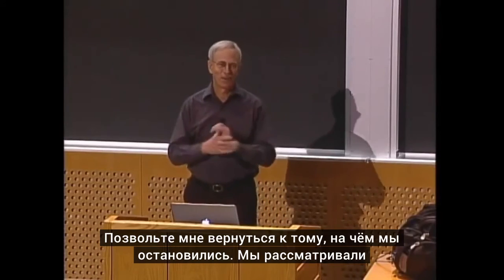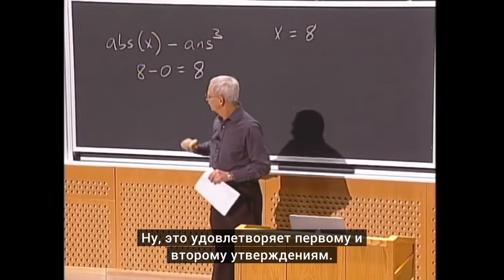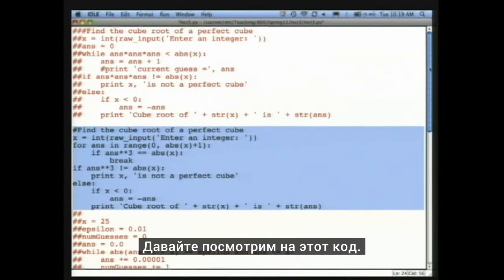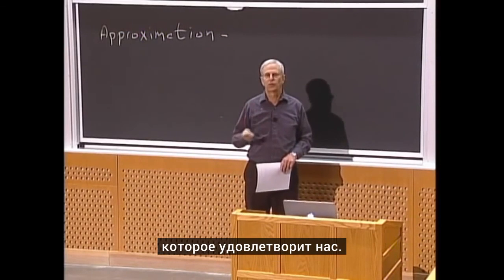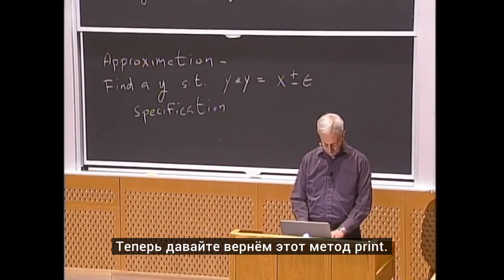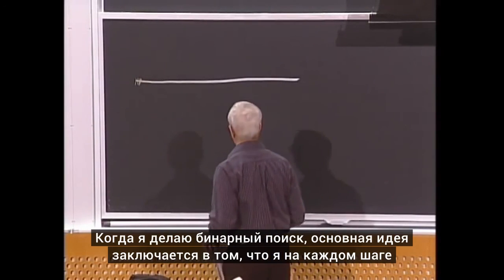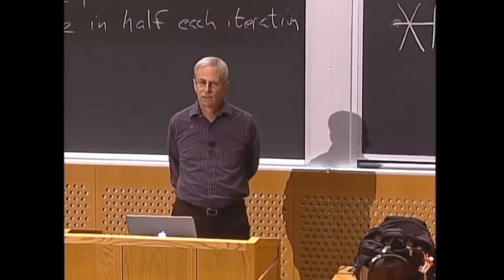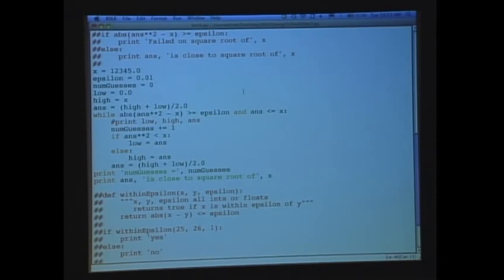[МИТ | MIT] 6.00sc | Лекция 3 | Решение проблем [КУРСОМИР | KURSOMIR]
О курсе:
Курс: 6.00sc - Введение в программирование | 6.00sc - Introduction to Computer Science and Programming
Лектор: Профессор Джон Гуттаг | Prof. John Guttag